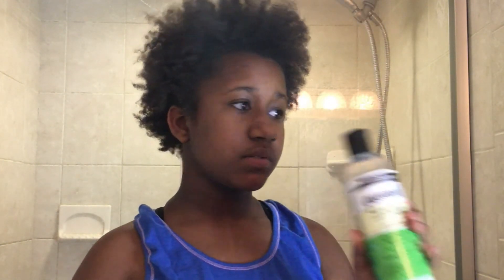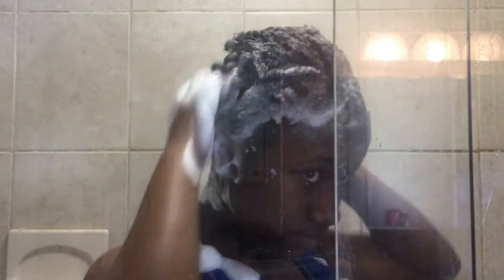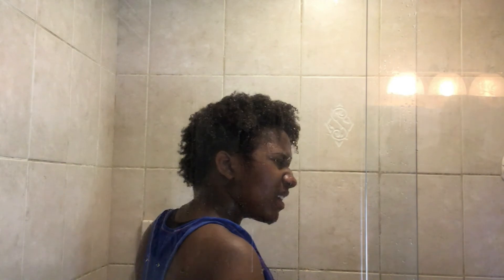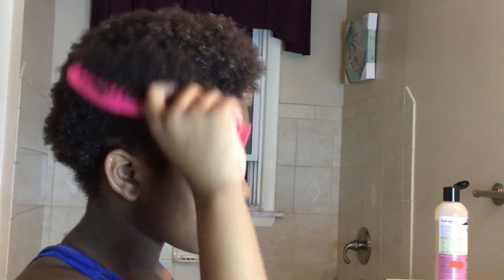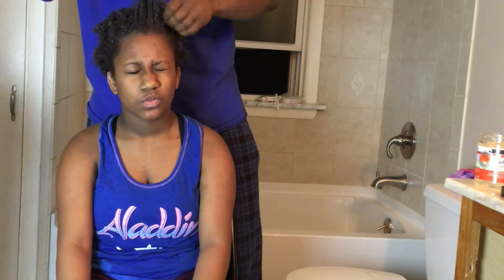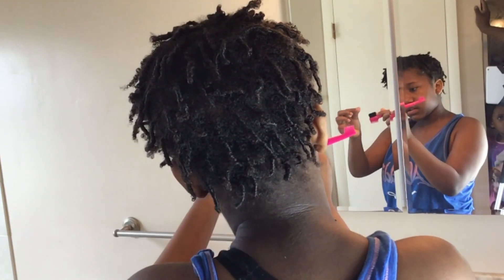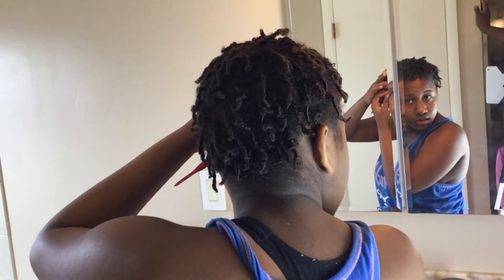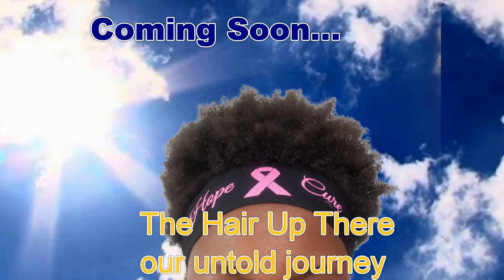Don't Argue With Children - Hair Care Special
It's wash and style day!!! Join the Duchess on this D.A.W.C. hair care special as she takes us on her personal journey with the "Hair Up There"!... Want to share your hair journey with us?